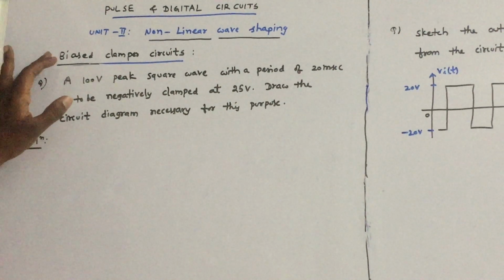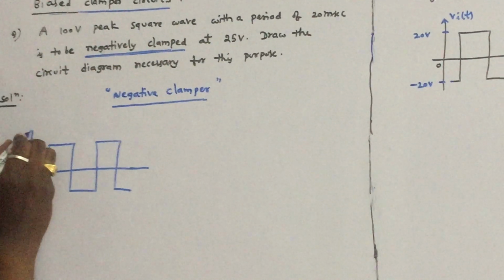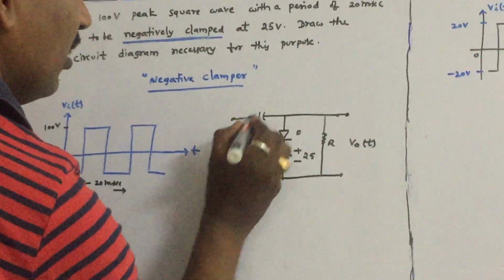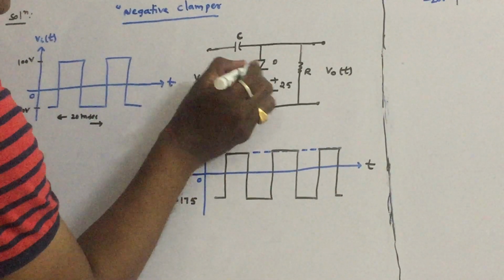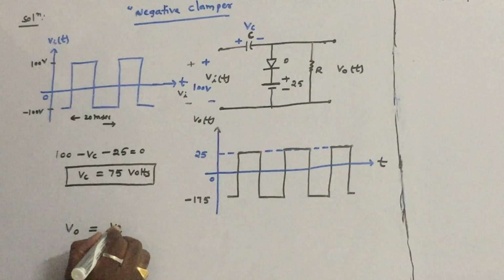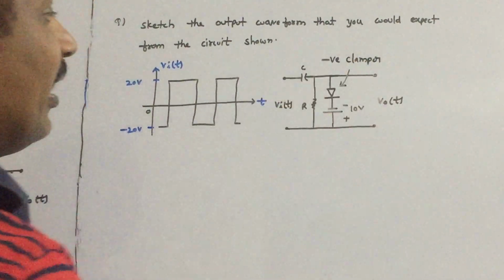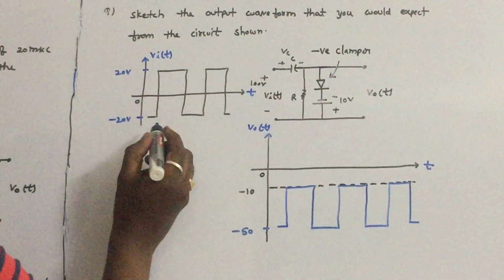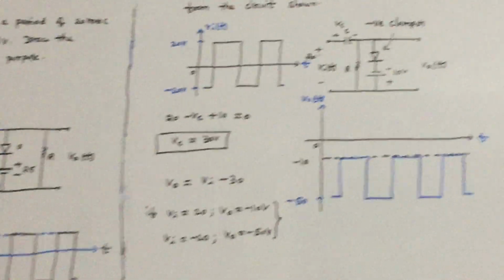Pulse & Digital Circuits - Non Linear wave shaping - Clamper circuits - working examples - 2